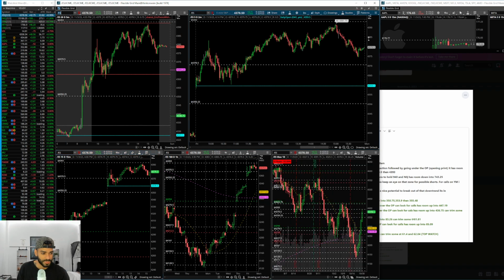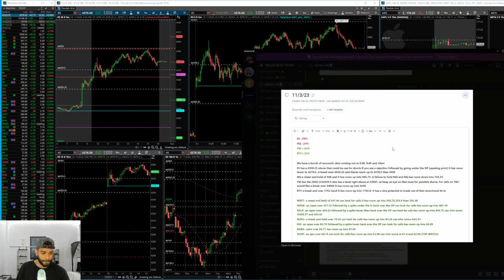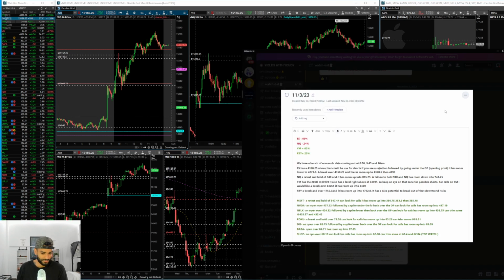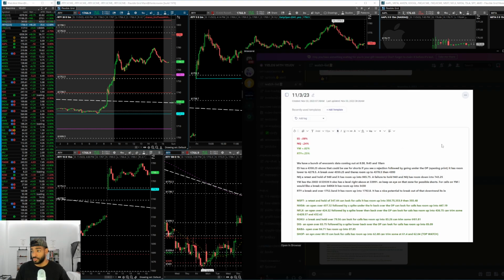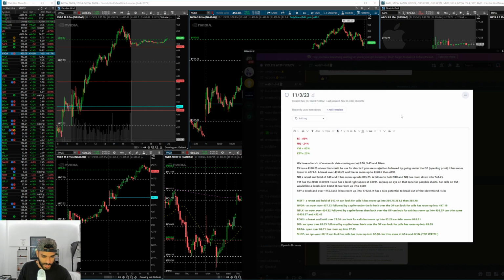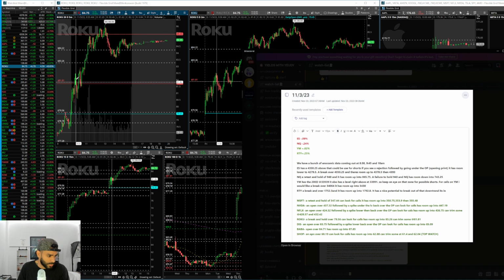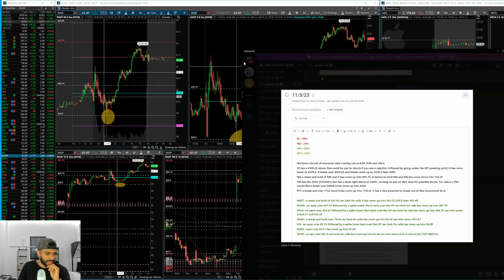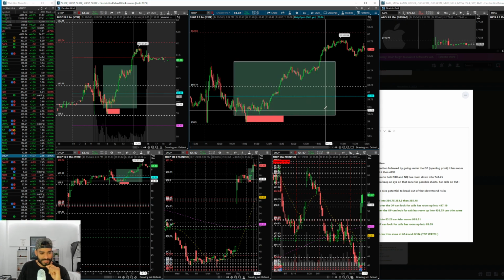HOW TO PROPERLY USE MY WATCHLIST/ HOW TO MAKE A WATCHLIST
I show you guys how I make my daily watchlist every single day. I also show you guys how effective my daily watchlist is.